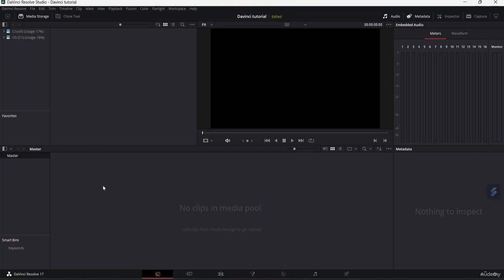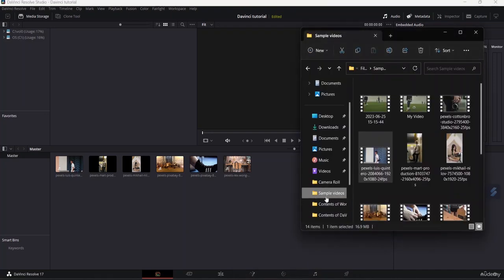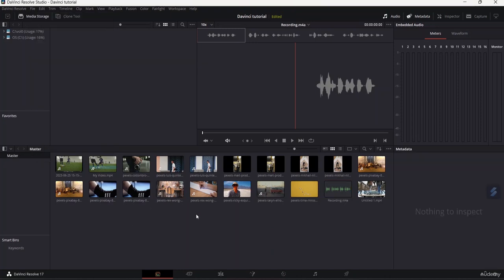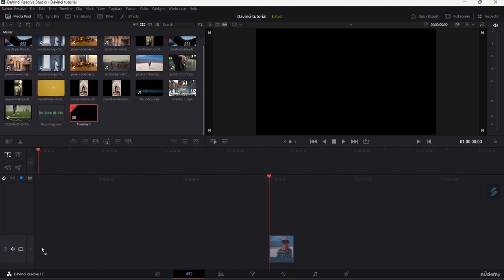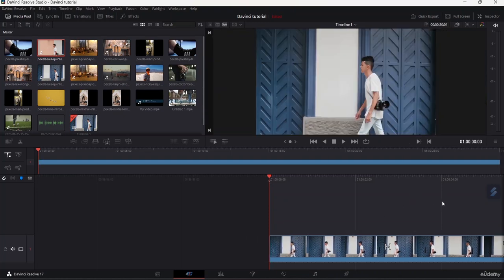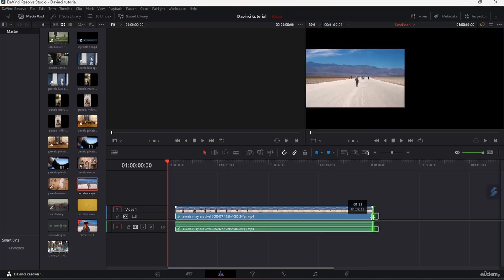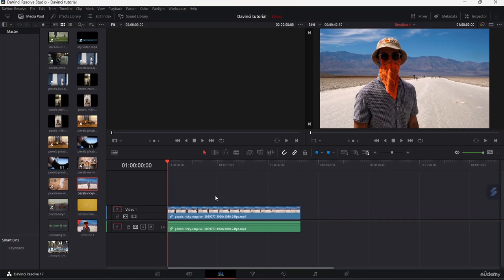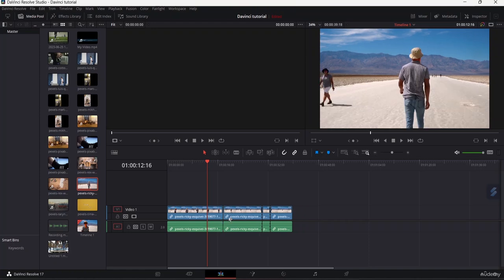3 Import media, Cutting and Trimming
Welcome to this video! In this tutorial, we'll be exploring the powerful features of DaVinci Resolve, one of the best video editing software available. Whether you're new to editing or looking to enhance your skills, this video will guide you through the basics and advanced techniques to help you create stunning videos. From color grading to special effects, we’ll cover everything you need to know.